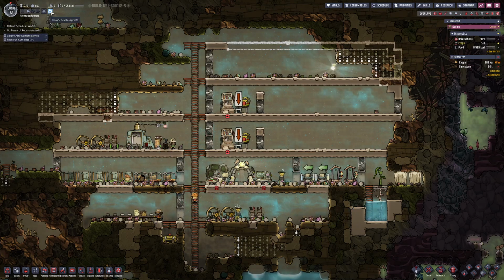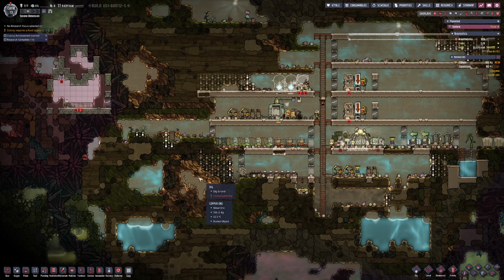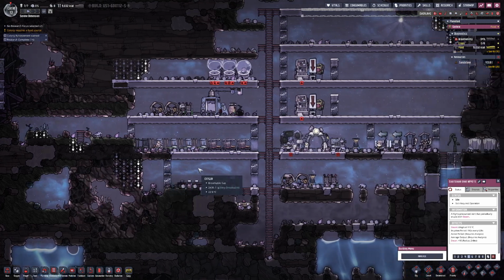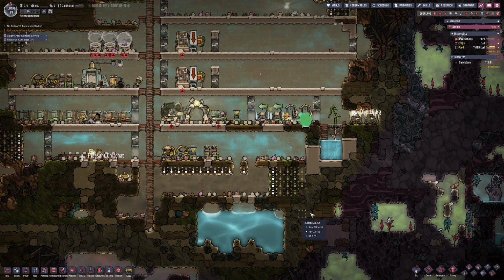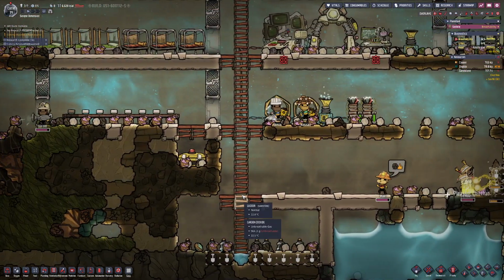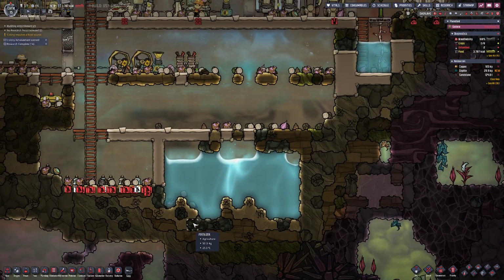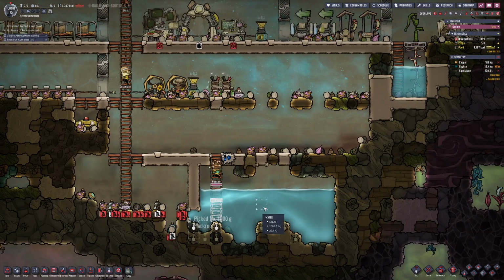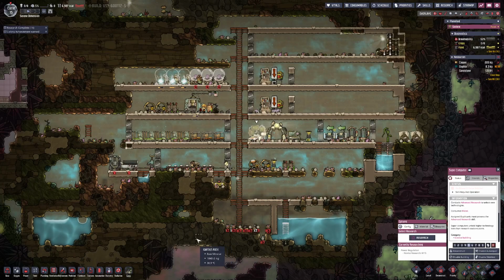Ep 5 - Starving Duplicants - Oxygen Not Included - Beginners Guide - All Achievements - 2024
Chaos! Well we have reached a point where we are struggling to have enough food until the hatches start turning into Barbeque. In this episode we Dig Dig Dig for food and hatches, start the bathroom area, and begin the Incubation process. Automation is on the Horizon!!

0:35 - Blueprints
0:50 - Minor Recap
2:17 - More Incubators
3:38 - Colony Summary
7:50 - Colony Planning Bathroom
11:53 - Stable #3
15:45 - Water Cleanup
18:36 - Drowning Pit (8 Hatches per Stable not 6)
19:45 - Kitchen
22:45 - 3x Incubators
27:45 - Achievements
30:05 - Jean
31:37 - Research

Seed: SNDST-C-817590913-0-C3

Special thanks to all my friends who continue to Support and Push me to be a better me! Thanks all you are the best!